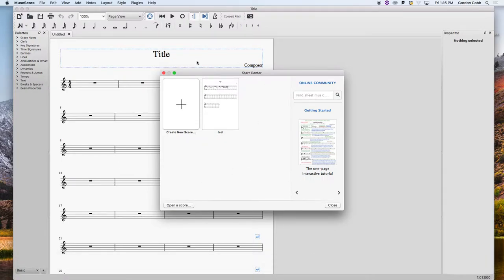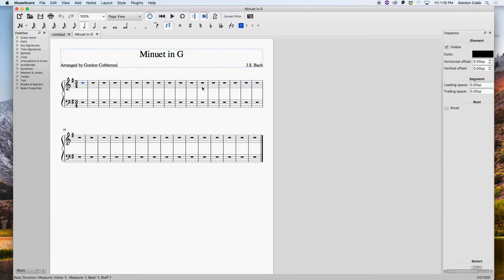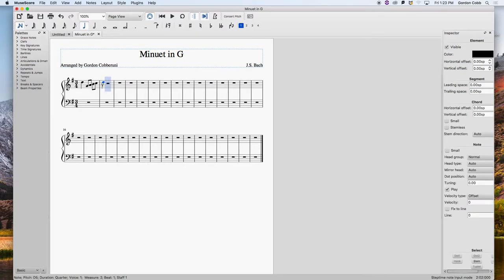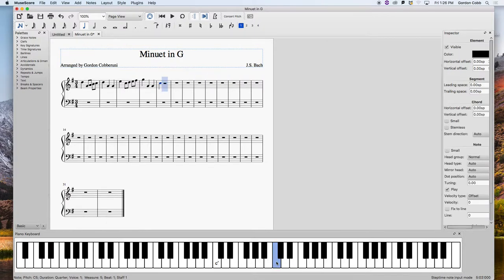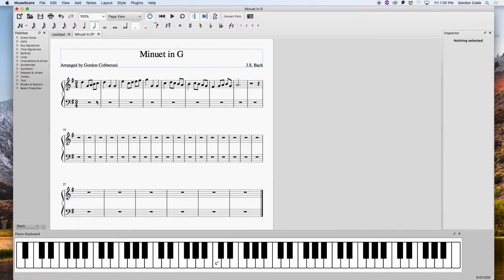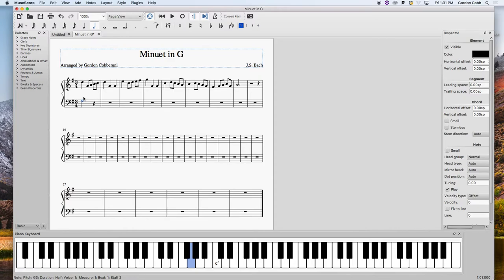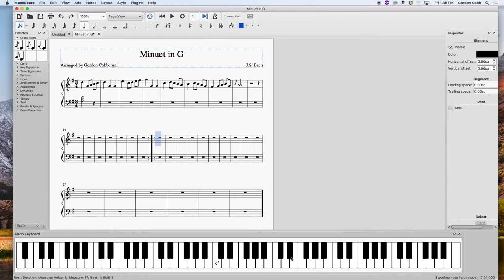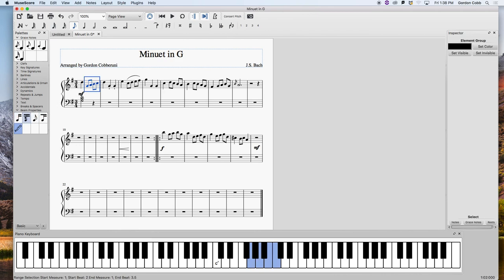MuseScore demo Oct 5th 2018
This video is a learning resource for the MUSI 1130 class on music notation software at KPU in Richmond.  The class was recorded on Friday October 5th 2018.